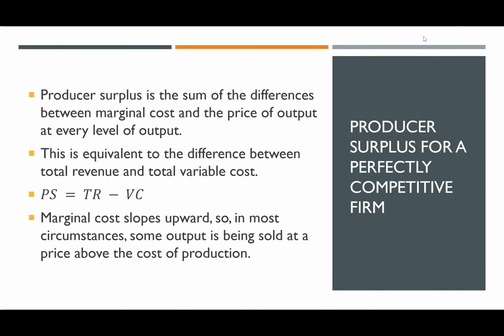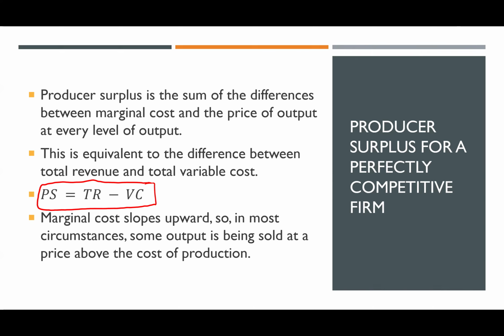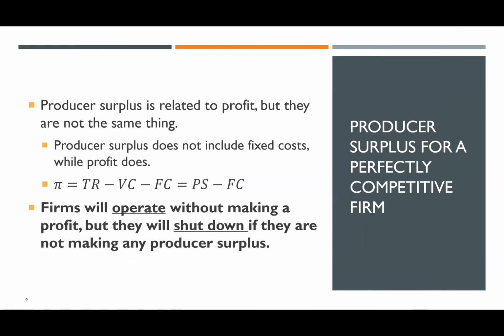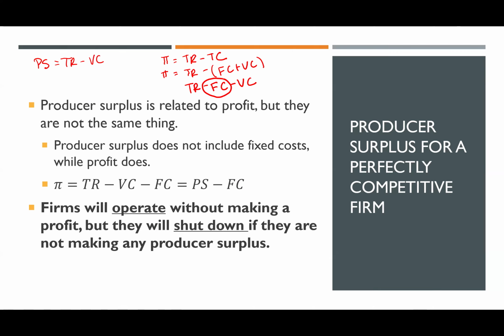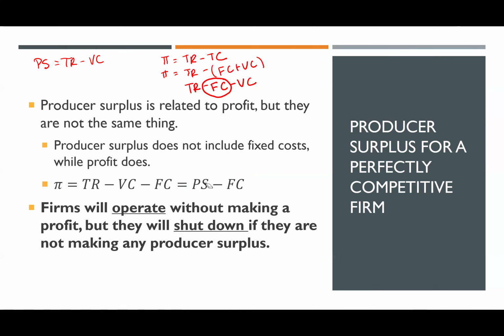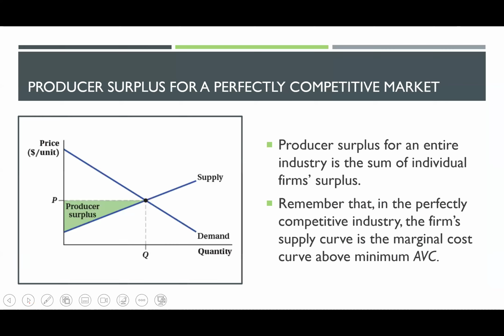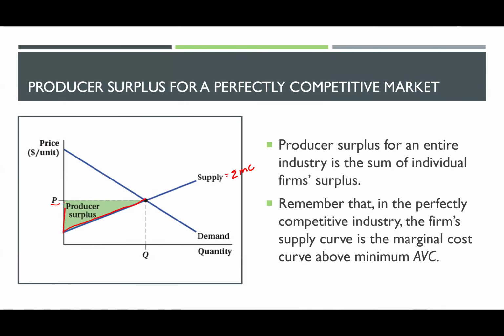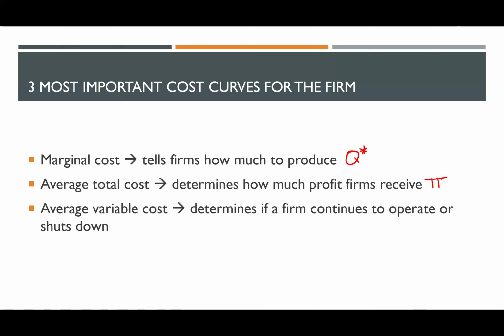Producer Surplus in the Perfectly Competitive Market GLS 8